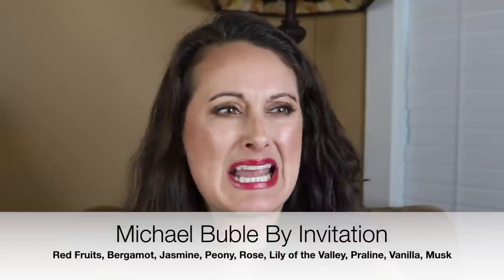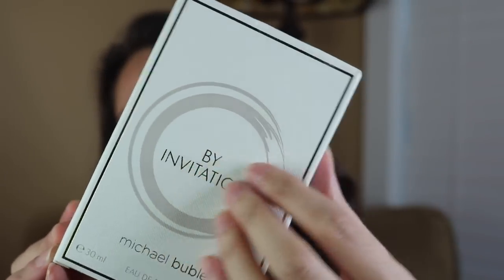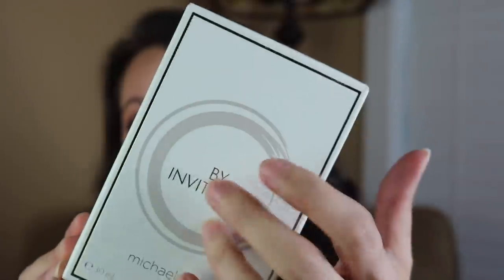Super Affordable Discount Store Perfume Haul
Hey Everyone! Today I have a Ross/TJ Maxx perfume haul to share with you. I found some gems! I hope you enjoy!!

Fragrances Mentioned:

Michael Buble By Invitation ~

Cacharel Yes I Am Delicious ~

Sarah Jessica Parker Stash Prive